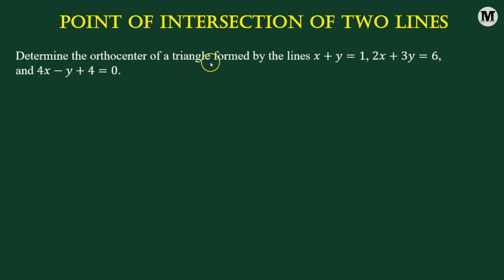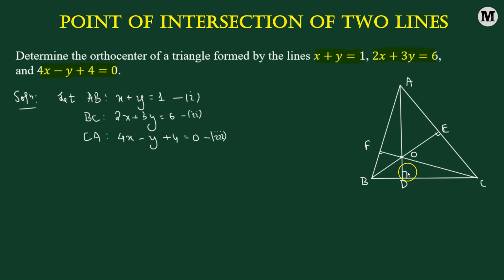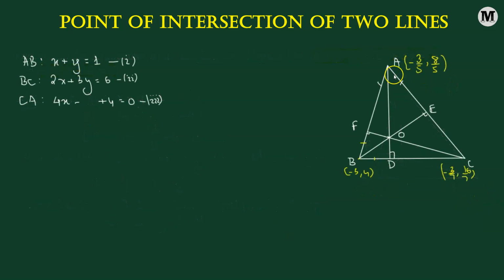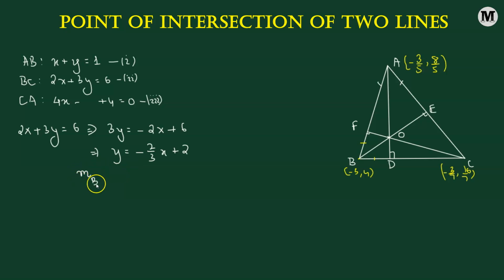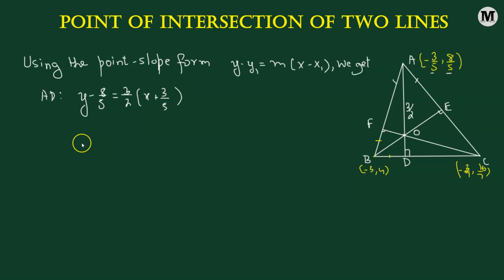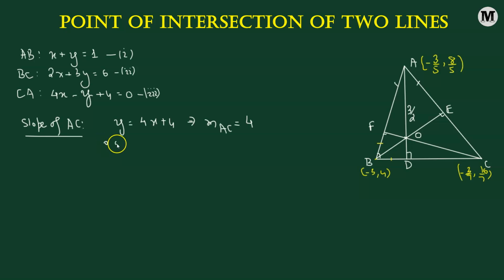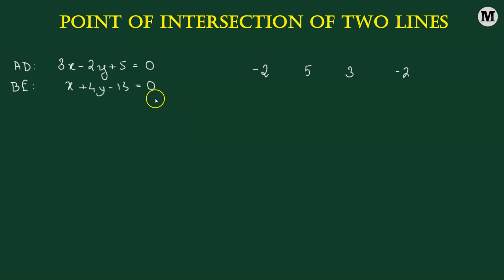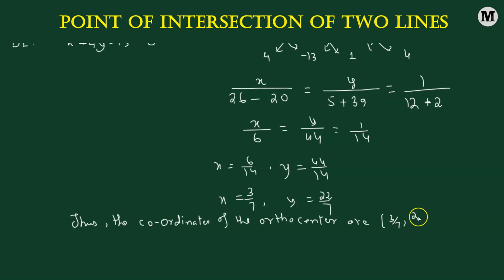24 | Straight Lines (Co-ordinate Geometry) | Point of Intersection of Two Lines